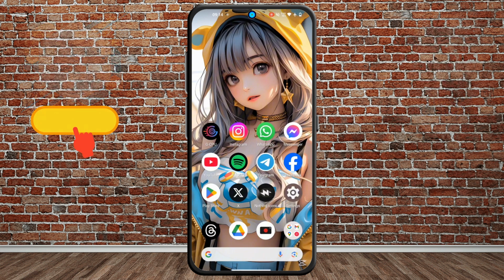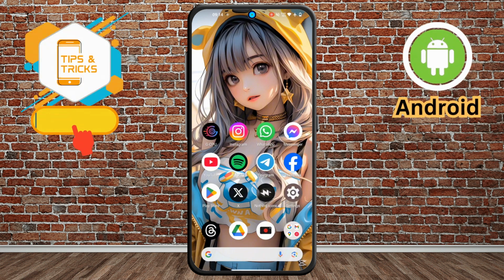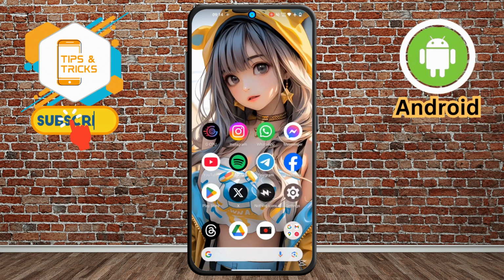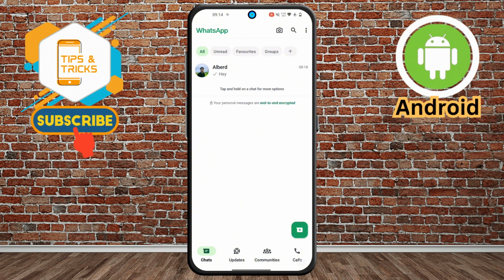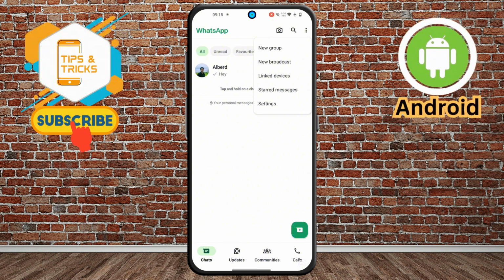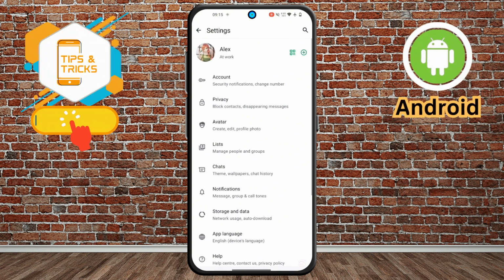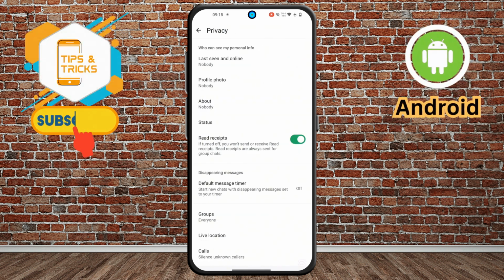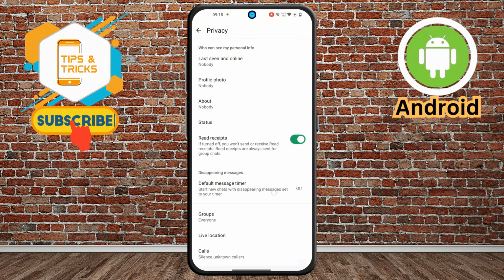How to Set the Default Message Timer on WhatsApp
Welcome to Tips & Tricks, your go-to source for simple and effective Android solutions! In this video, we’ll show you step-by-step how to set the default message timer on WhatsApp (XIV). If you're looking to ensure your messages are automatically deleted after a certain time, this tutorial is perfect for you.
We will guide you through the process of enabling the message timer in WhatsApp, allowing you to set a specific duration for your messages to stay visible in chats. This feature can be useful for maintaining privacy or simply for clearing up space in your conversations.
Whether you're new to WhatsApp or just looking to customize your settings, this video will help you get it done quickly and easily. By the end of this tutorial, you’ll be able to manage your messages more effectively, giving you control over what stays and what disappears.